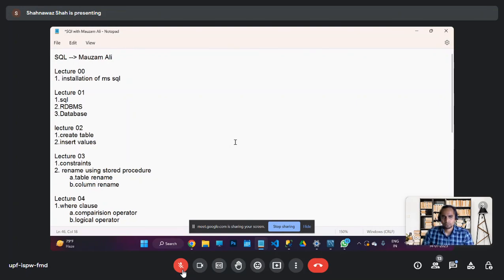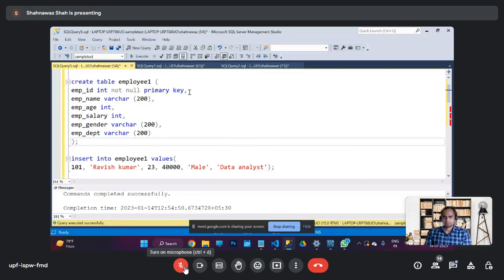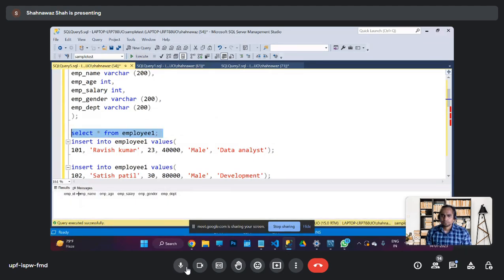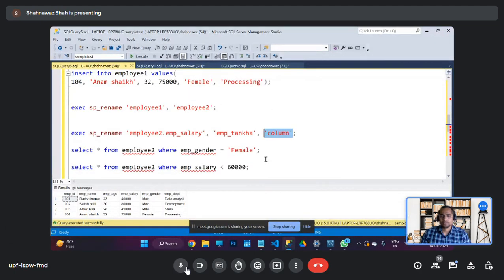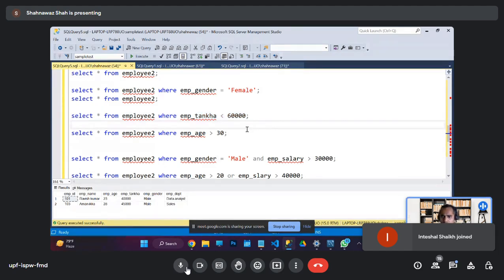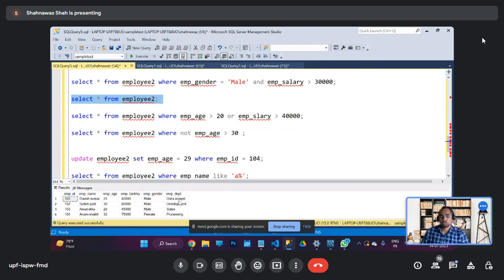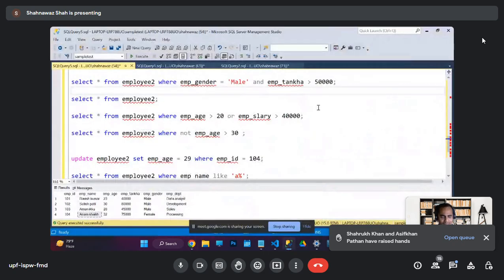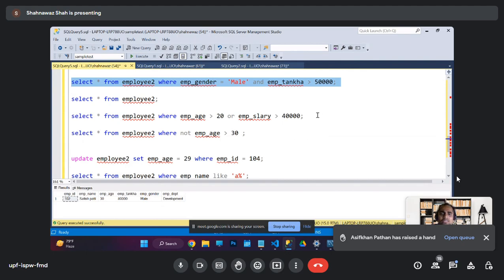SQL Tricks and Tips: Case Queries and SELECT INTO Demystified | Exploring the Power of SQL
Revision on all the Topics learned in SQL.
In this video, watch as our students showcase their understanding of the material taught to them by presenting on various topics. From interactive group projects to individual presentations, see the hard work and dedication put in by our class as they demonstrate their knowledge and skills. Get a glimpse of the engaging and dynamic learning environment in our classroom, and the impact of the instruction provided. Join us as we celebrate the success of our students

How to use Correlated query in SQL | how clauses are used in SQL|How to use clause and subquery in tables | SQL for Beginners

In this Tutorial, you will be learning the following points.
What is Correlated Query |Exists and NOT Exists?
What is Multiple Colum Subquery, Multiple Colum Subquery in SQL?
How to use Clause |subquery Join?
What is Multiple Colum Subquery, the subquery in SQL?
How to use a subquery in SQL?

I have explained all the topics in detail in this video. if you have any doubts or To make a career in the Data Analyst field join us and get ahead in your career.

How to Learn SQL | How to Alter Table |How to add constraints | SQL for Beginners|what are Advanced Functions in SQL|what are String Functions|what are String Functions|What is Date Built-in Function| How to use Primary and Foreign key |How to use clauses and Subquery